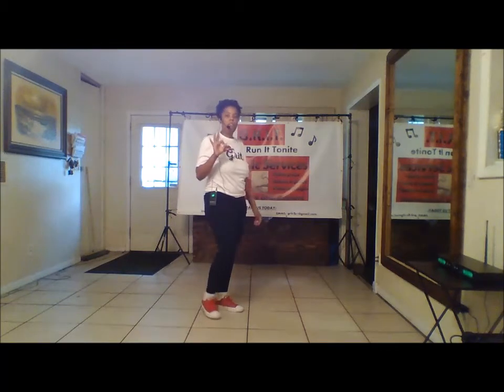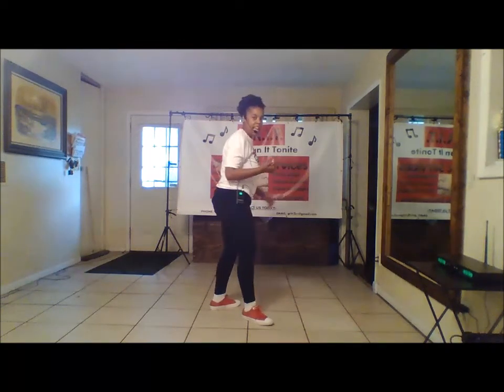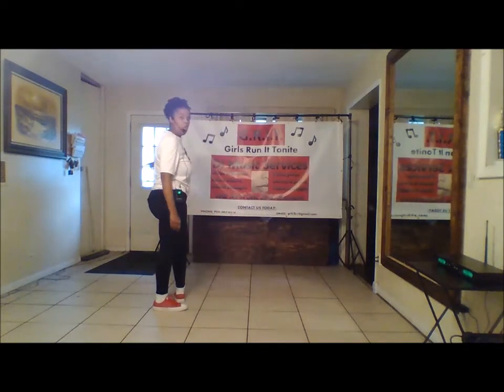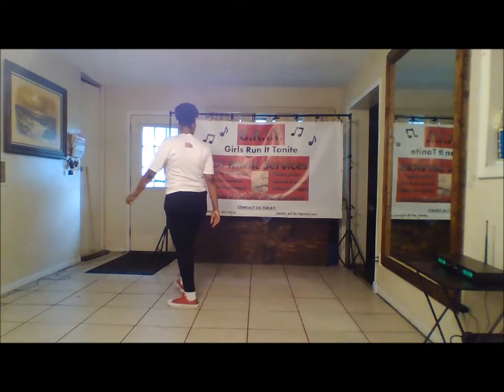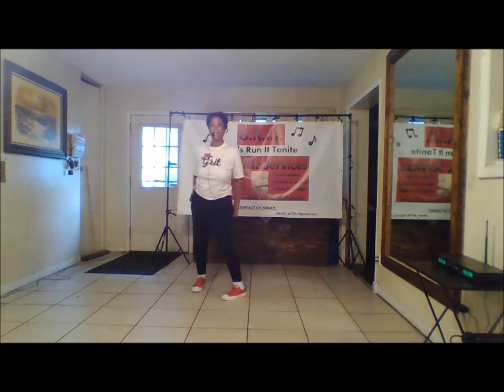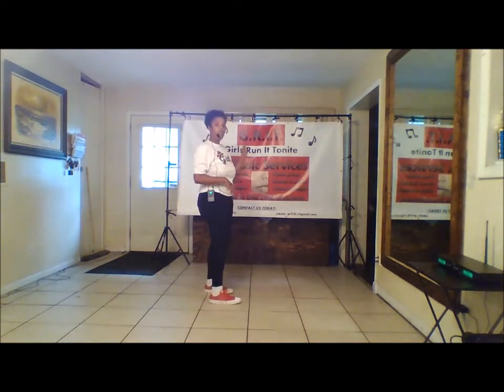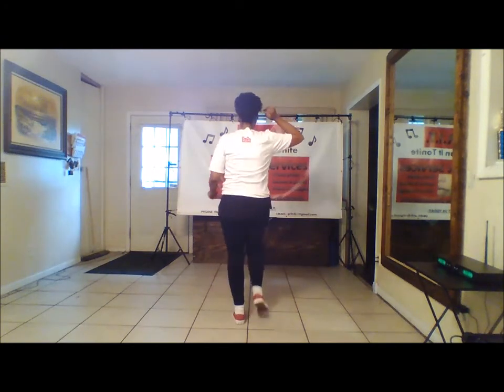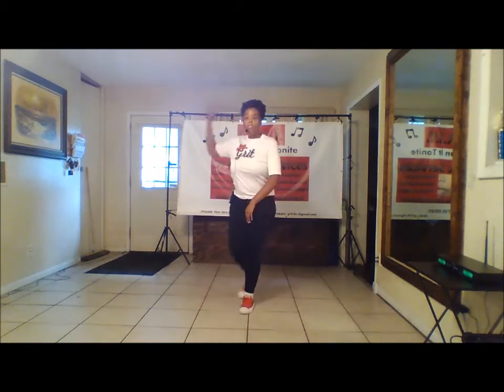Soca Life line dance Instruction and Demo by RARA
line dance title: Soca Life
Choreographer: RARA
Group: GLD
Location: JAcksonville, FL DUUUUVAAAL

Dance logistics:
Walls: 1
Parts: 3 (1,2,3)
Rotations: 3
rot1: 123     rot2: 123     rot3:123
Total dance Count: 128
pt 1: 32ct (repeatedx2).. pt2: 16ct (repeatedx2)     pt3:8ct (repeatedx4)